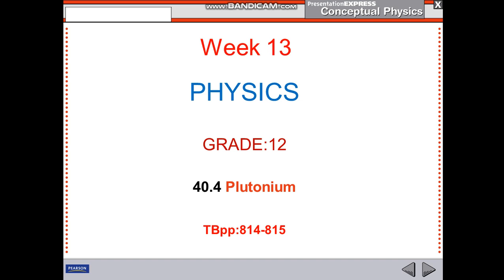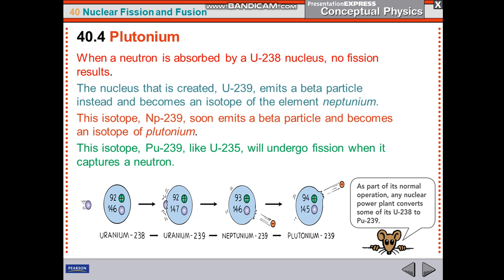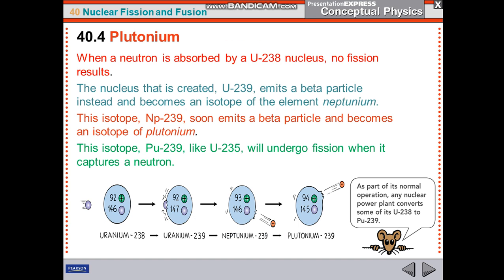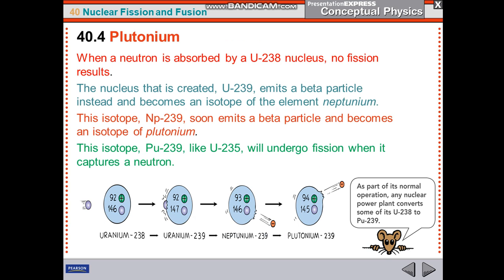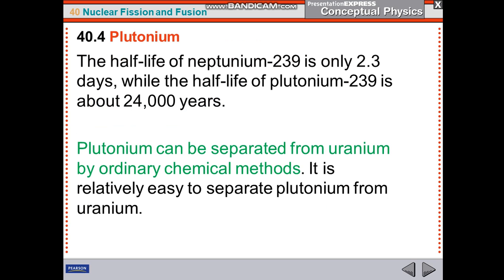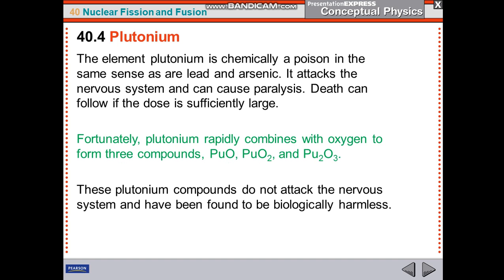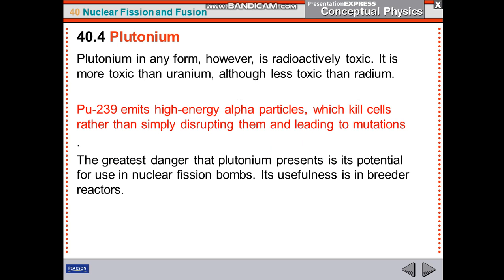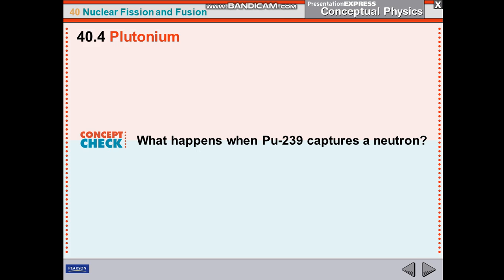Week 13 Physics G12 Ch40 L#4 Plutonium